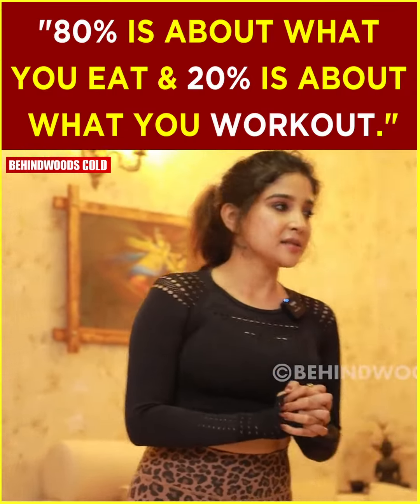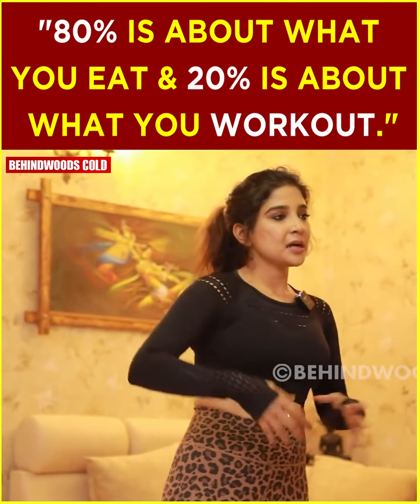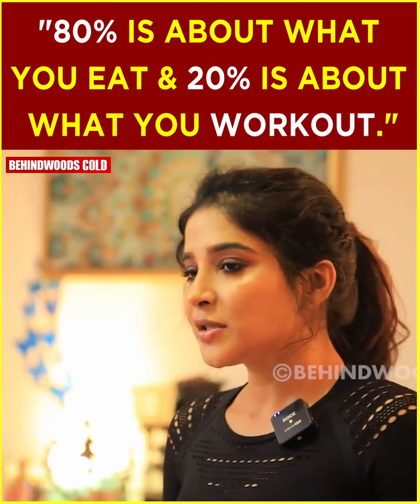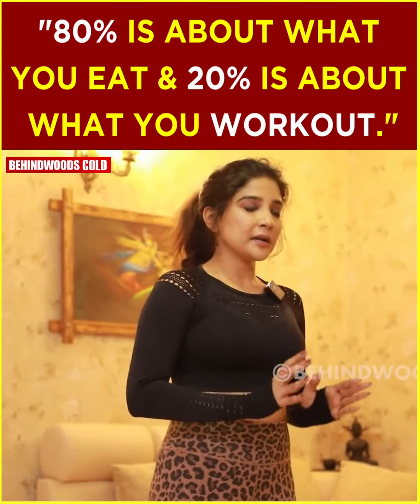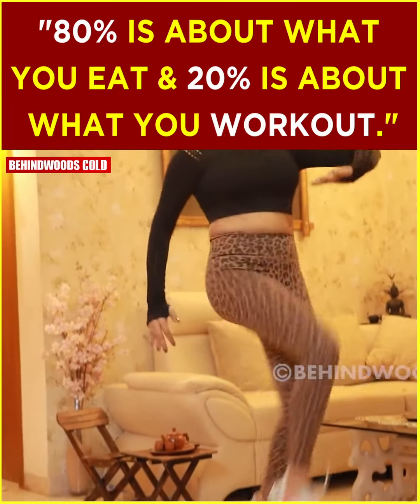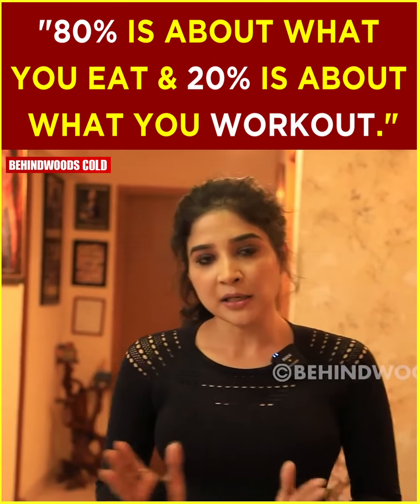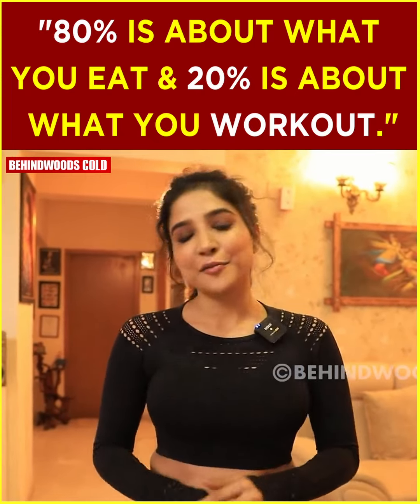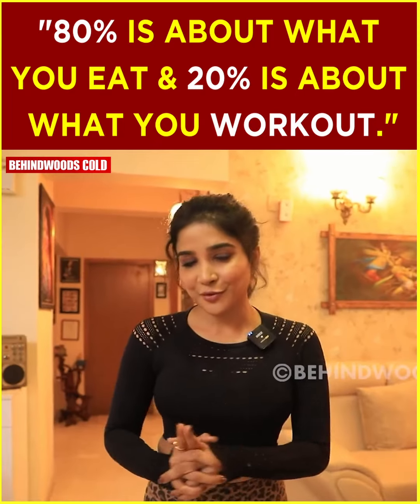ജിമ്മിൽ പോകാതെ Fit ആയിരിക്കാൻ കഴിയുമോ ? 😱💪🏼 | Sakshi's Secret Fitness Tips 😍